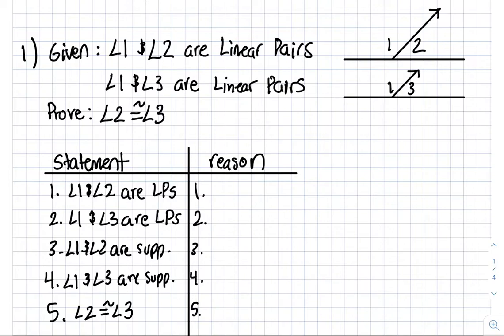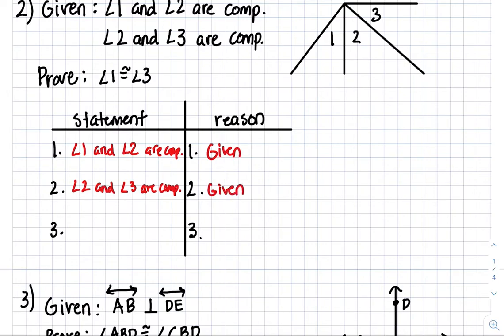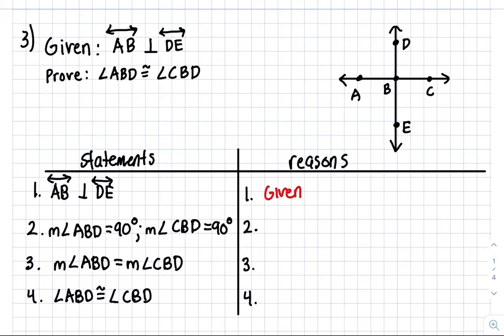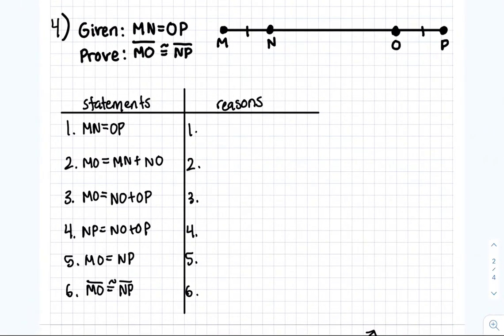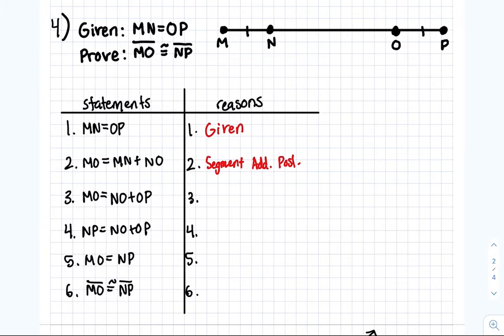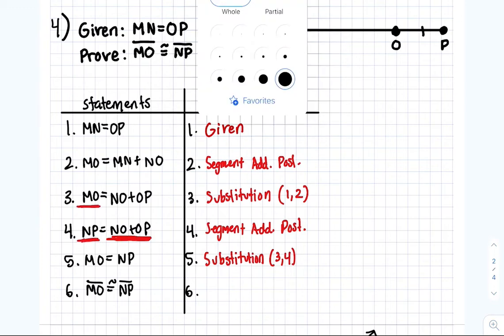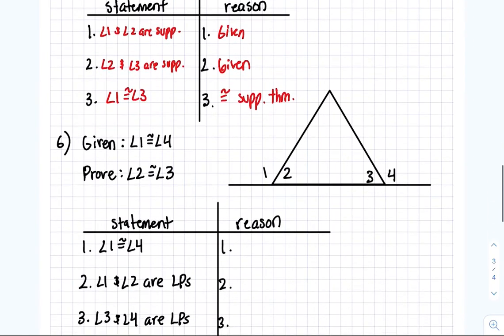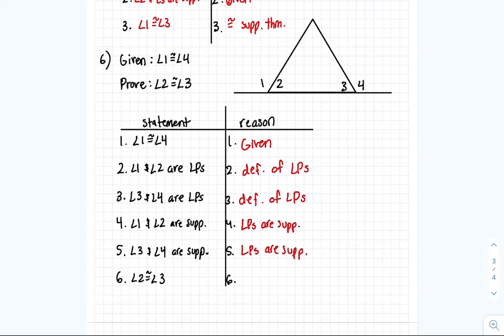Math 2 2020-2021 More Proofs